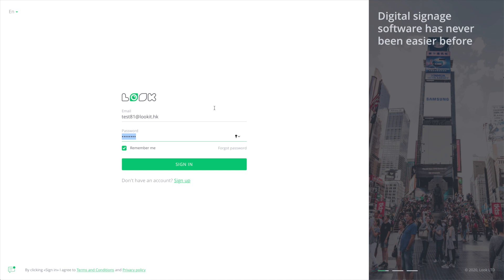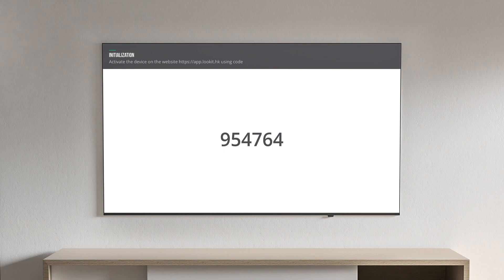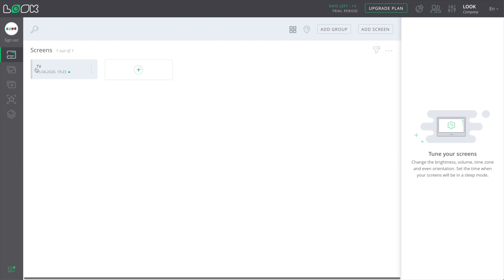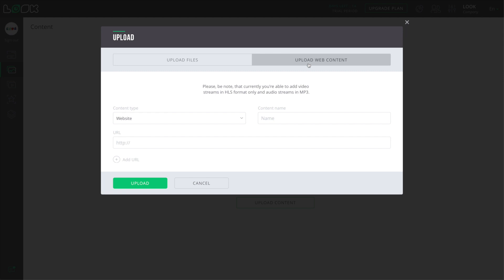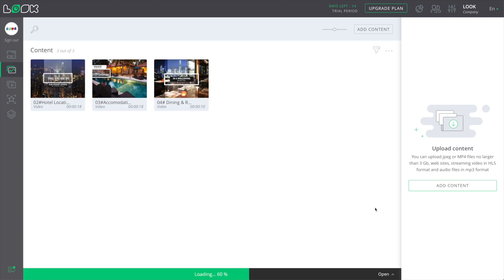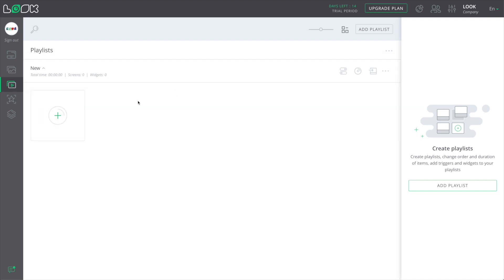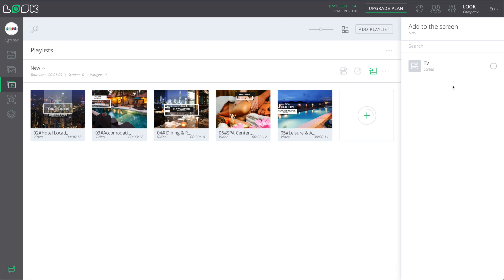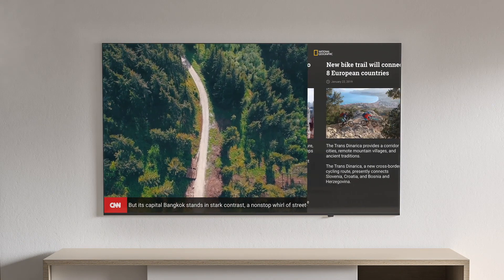Getting started in LOOK CMS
Here You can see, how to simply get started in LOOK Digital Signage web-based solution.